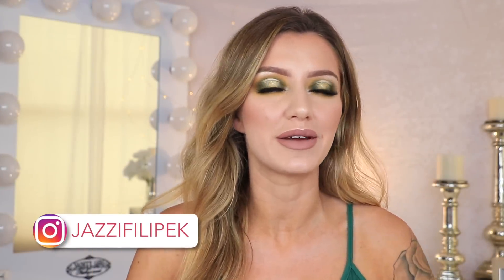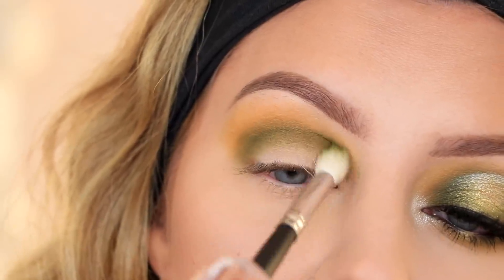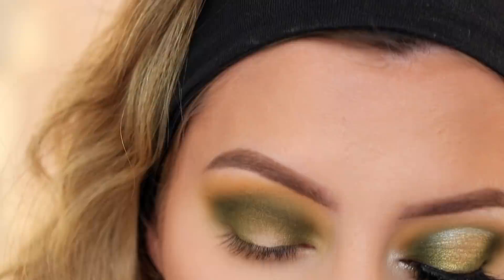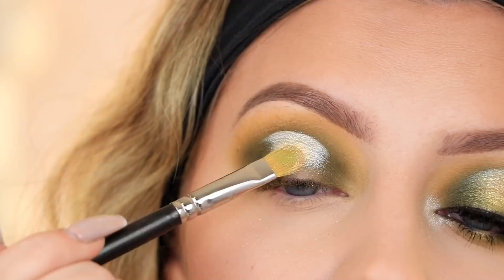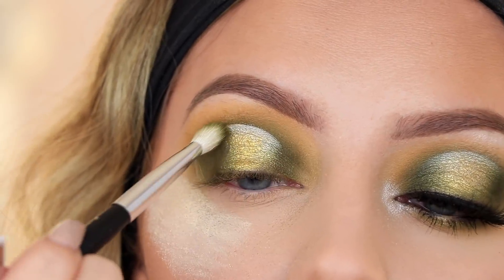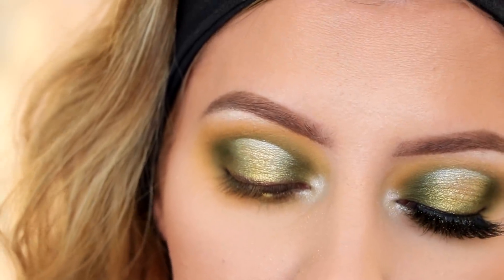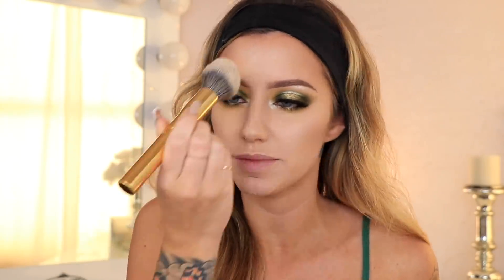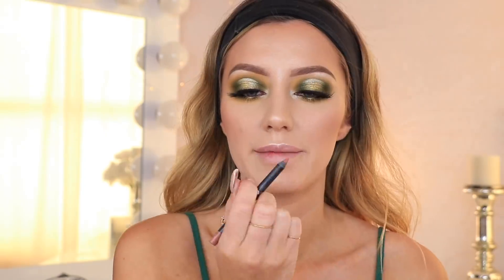JACLYN HILL X MORPHE ARMED & GORGEOUS PALETTE | Tutorial + Review | Jazzi Filipek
Hi loves! Here's a makeup tutorial using the Jaclyn Hill X Morphe Armed and Gorgeous palette from the Vault Collection, enjoy!! :)

Jasmine Filipek
Savage, Minnesota 55378

Products Mentioned:

Benefit - Precisely Brow #2
MAC - Soft Ochre
Jaclyn Hill X Morphe - Armed and Gorgeous Palette
Sigma - Inglot Liner
EUPHORIA by Jazzi - Devotion lashes
Estee Lauder - Double Wear (2N1)
Lancome - Absolue Powder (absolute pearl)
Too Faced - Baby Love
Hourglass - Vanish Highlight (champagne flash)
Ofra - Star Island
Marc Jacobs - Tan Tastic
Kylie Cosmetics - Maliboo liner
Stila - Caramello

FAQ:
Camera
-Canon 80D
Lens
-Sigma 18-135mm
Vlog camera
-Sony A5100
Editing Software
-Final Cut Pro
Music